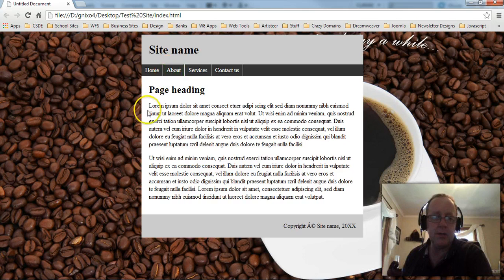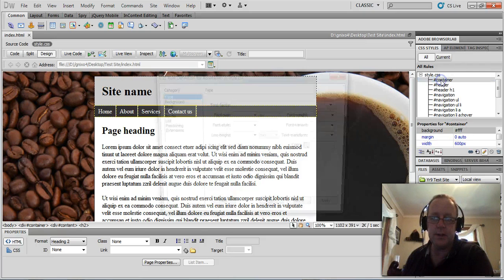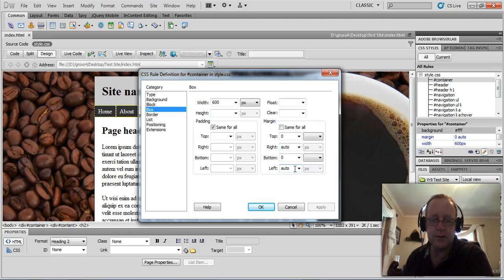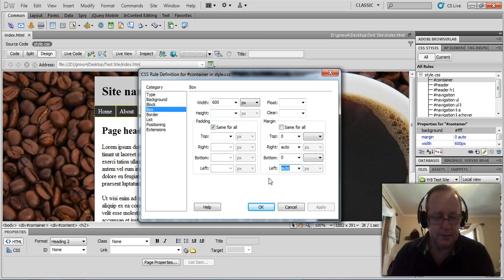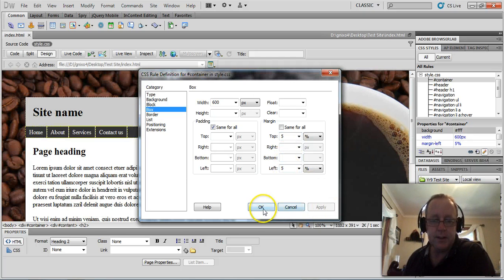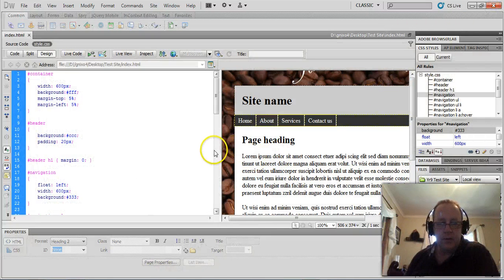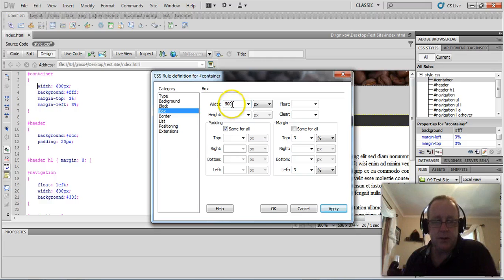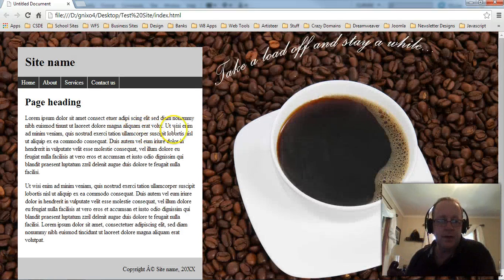Dreamweaver - positioning a container div